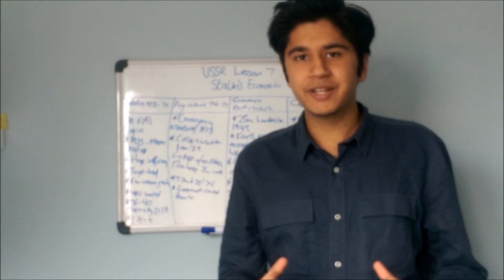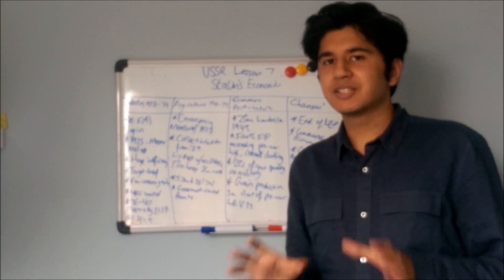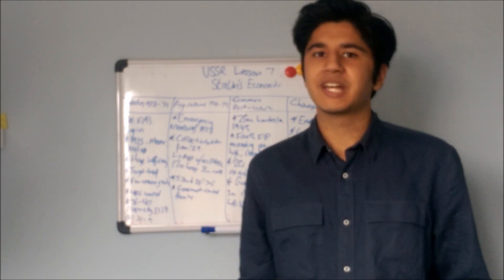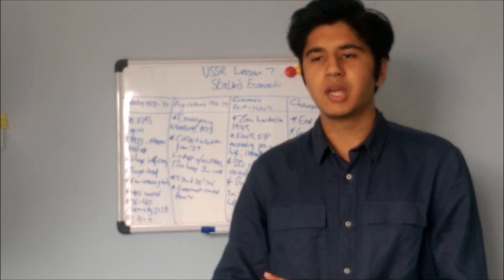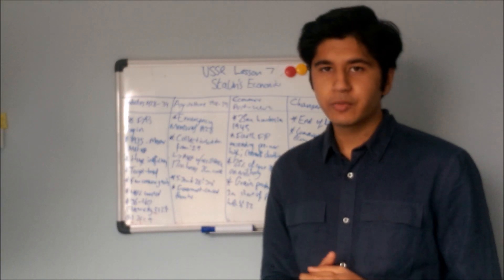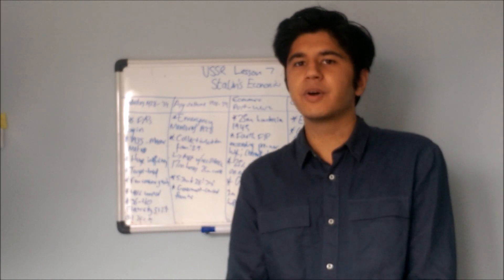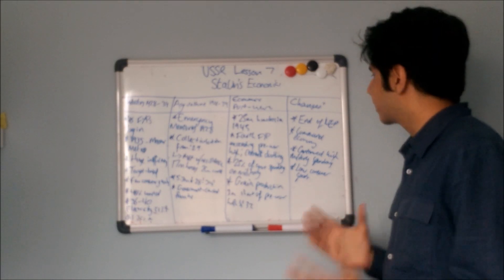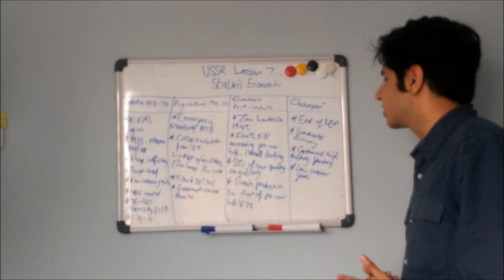USSR Lesson 7: Economics - Stalin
I go through Stalin's economic policies from 1928 to his death in 1953.